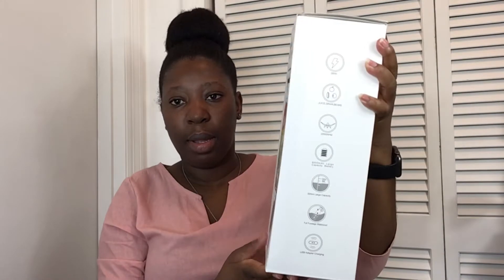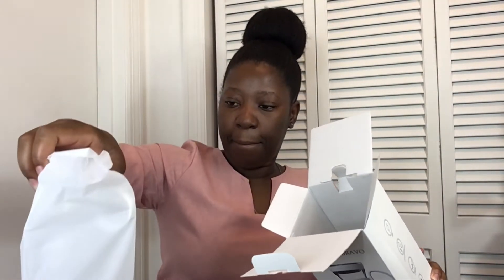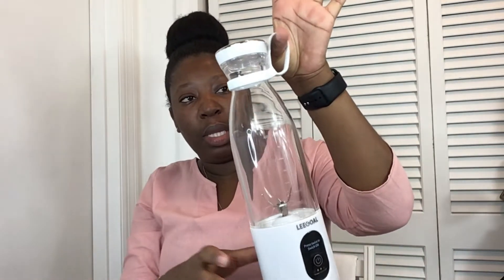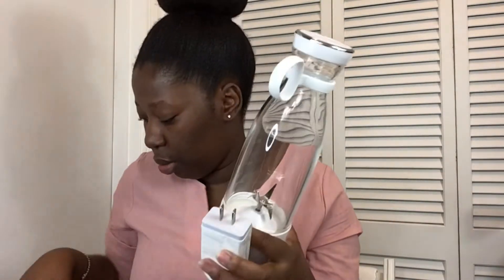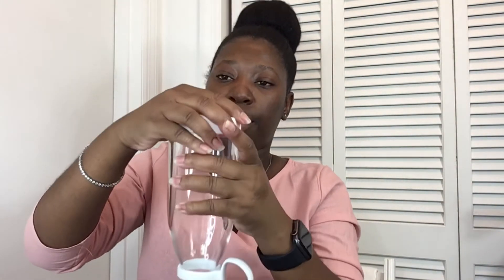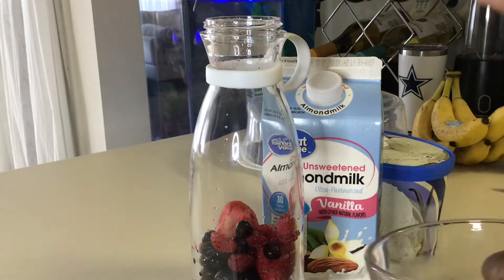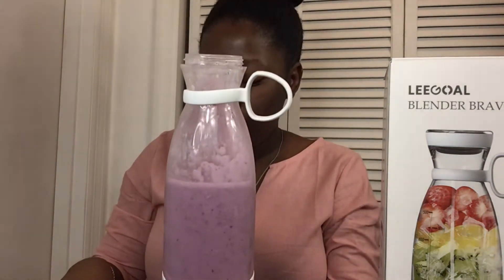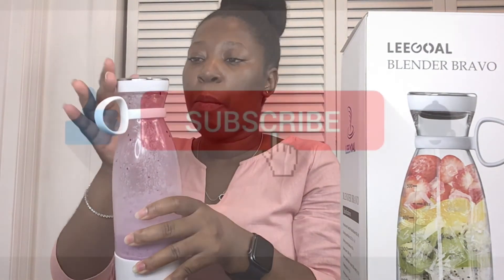THE BEST PORTABLE BLENDER BY LEEGOAL.| Product review.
Hello Glam family.
Today we are reviewing the best blender I have ever used and not only is it the best it’s PORTABLE people. My life just got a 100 times better.

This is a portable blender by leegoal, you can take it with you anywhere.

Features:
- lid
- Cup body
- blade
- bottom lid
- usb cable to charge the blender.